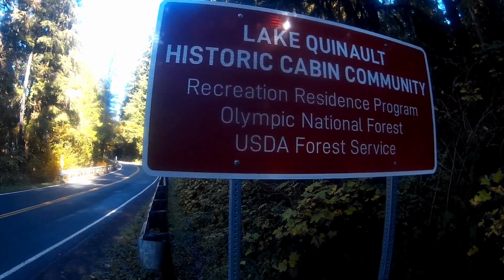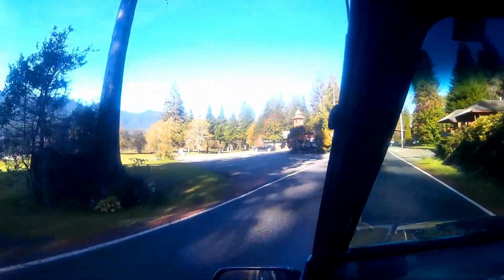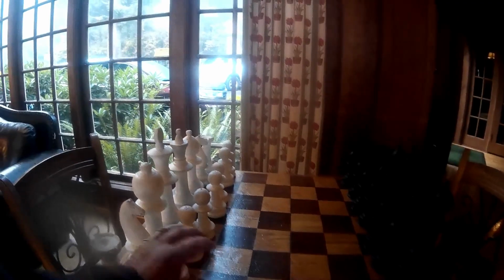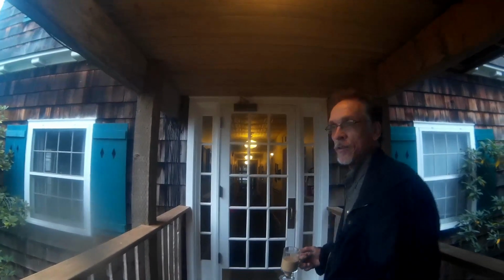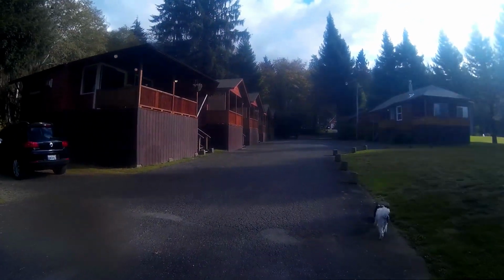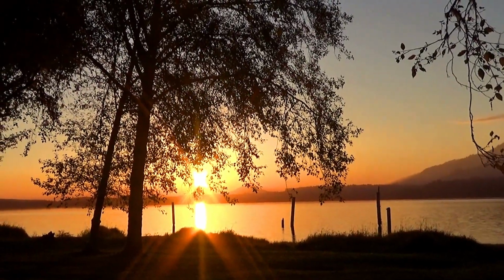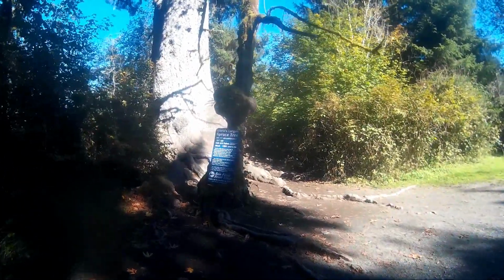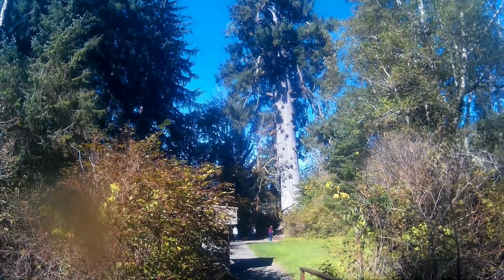LAKE QUINAULT, WA. Olympic National Park, Olympic Peninsula, Lake Quinault Lodge. Town of Quinault.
Lake Quinault Lodge. Town of Quinault. Rain Forest Resort Village.  Secrets of Lake Quinault, Olympic National Park!
The Lodge...The Lake...The Sunsets...OOOO the Sunsets!
Papa & The Bandit continue to explore the Olympic Peninsula along Highway 101.           MARANATHA!

BANDIT:
Bandit is a 2 year old rescue dog saved from a kill shelter in California.  He was horribly matted, dirty and looked like a Terrier/Shih Tzu mix. After he was groomed it became clear he is a purebred Parti Poodle. A fairly unusual dog, a Parti Poodle has a unique coloration only possible when both parents are purebred Parti Poodles. The gene necessary to produce the coloration is recessive and both parents must have it.  I would have loved him either way but am blessed to have him as he is.   =8v)

PAPA:
Former CEO with the $1M house, limousines and the high stress lifestyle. Lost it all at 60 years old in the recession of 2008-09.  Now living small, retired and FREE!  Exploring, discovering, traveling, doing things, going places that most can't or won't.  Let Papa & The Bandit be your guides as together we travel wherever the Spirit leads. This is our Vlog. Happy Trails and  Maranatha!

EQUIPMENT:
Sony Handycam HDR-CX405, wide angle to 60X telephoto.

BACK UP COMPUTER:
HP Envy x360 Convertable 15m-bp1xx
15 in Touch Screen Laptop Notebook PC
Intel(R) Core(TM) 8th gen i5-825OU CPU @ 1.6GHz  1.80
12.0 GB  64-bit OS, x64-based processor

1200 mW Power High Gain 5 dBi Antenna

Most of the time, however, we give credits to the author of quotes, photos and other related materials. We sourced these materials from various internet sites, in an effort to advance understanding of environmental, political, geographical, anthropological, biological, human rights, economic, democratic, scientific, cultural and social justice issues, etc.

In accordance with Title 17 U.S.C. Section 107, the material on this site is distributed without profit to those who have expressed a prior interest in receiving the included information for research and educational purposes. (For more information go

If you are the owner of any copyrighted material and believe the use of any such material does not constitute "fair use", please contact us, so we can make proper corrections, and ultimately, take it off the post, if proven necessary.

Category
Film & Animation